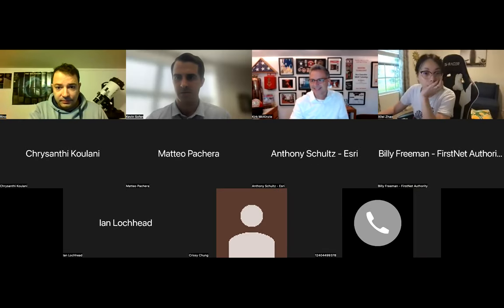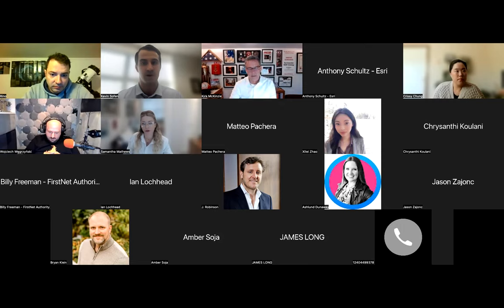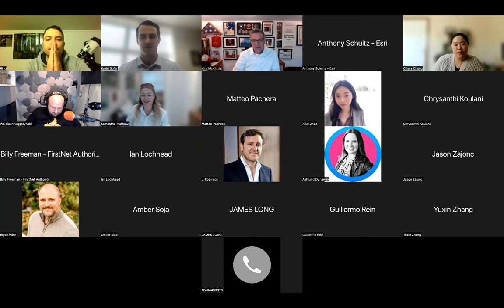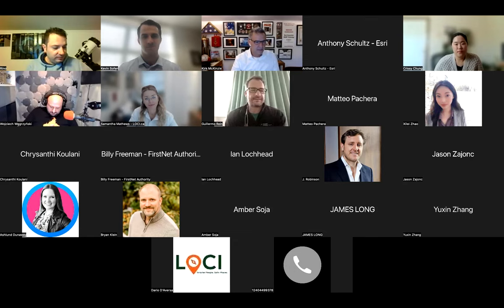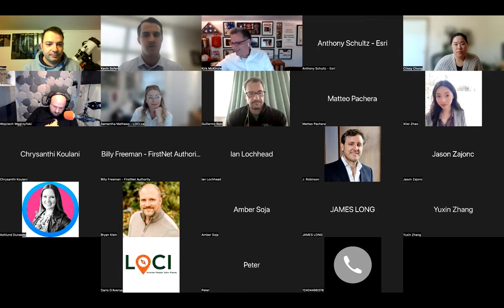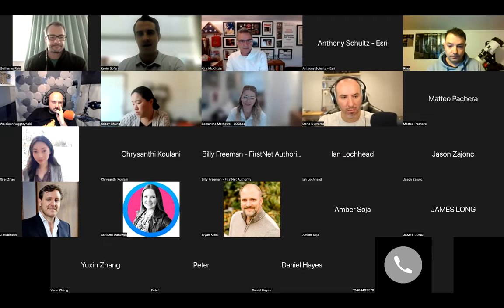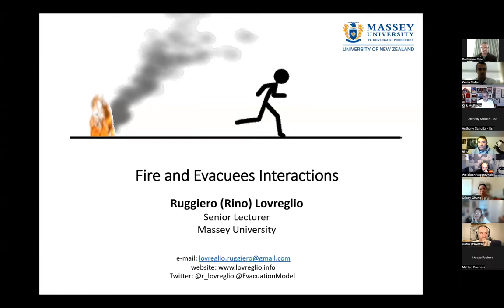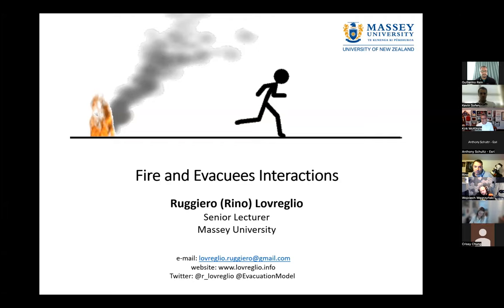Fire Modeling and Fire Evacuation Modeling Roundtable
Smart Firefighting Roundtable - Fire Modeling and Fire Evacuation Modeling